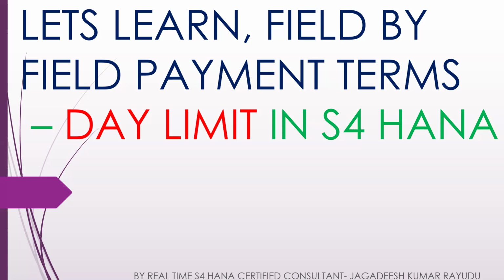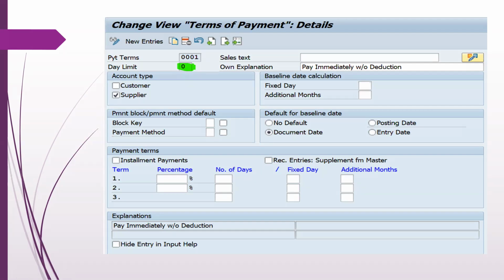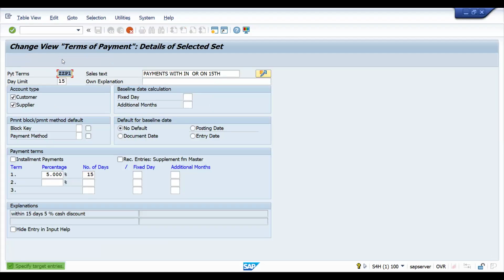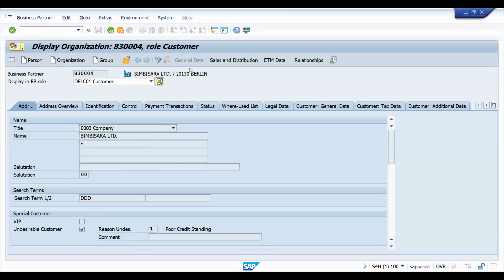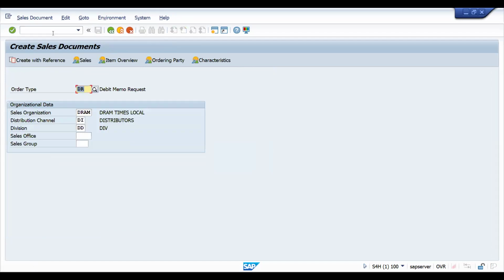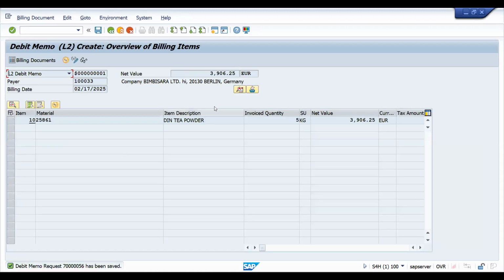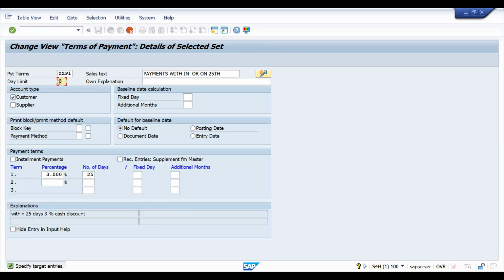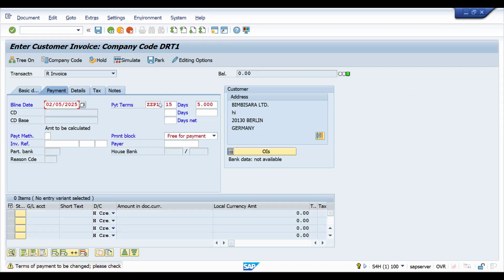LETS LEARN, FIELD BY FIELD PAYMENT TERMS – DAY LIMIT IN SAP SD S4 HANA